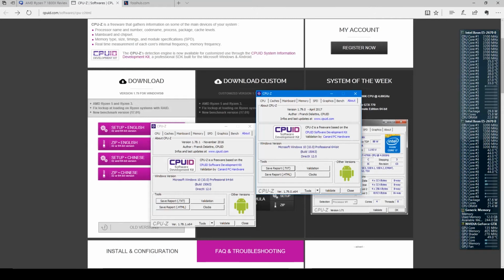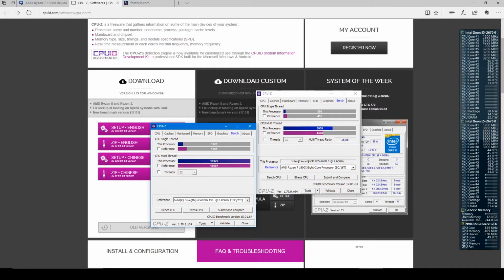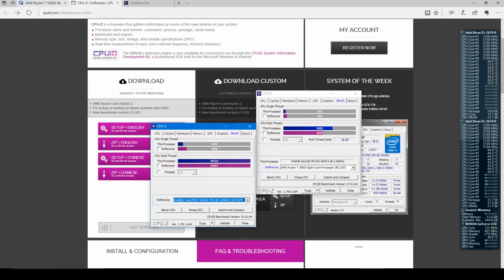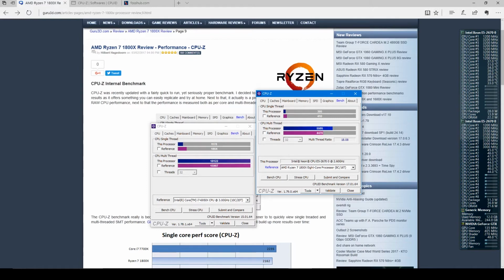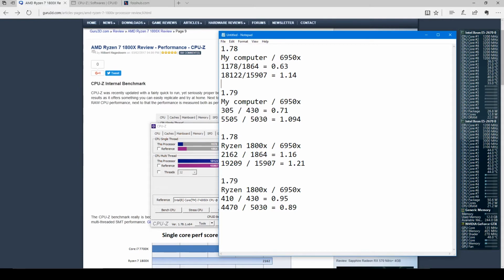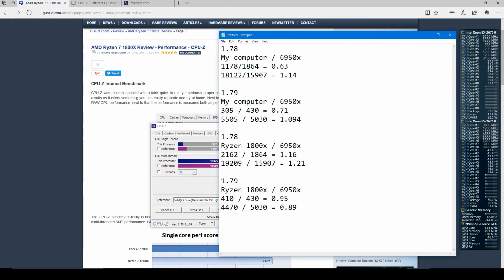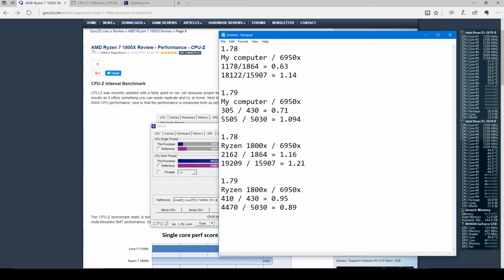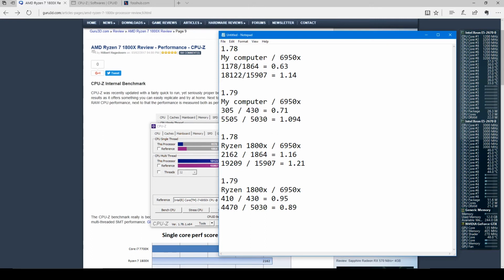Ryzen benchmark scores changed in CPU-Z?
Taking a look at what's changed in CPU-Z 1.79 for Ryzen...